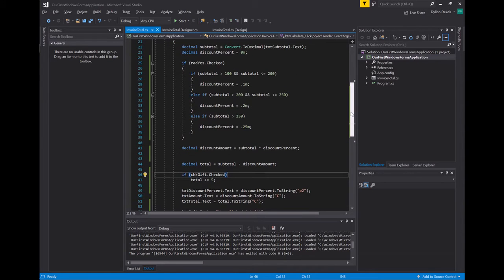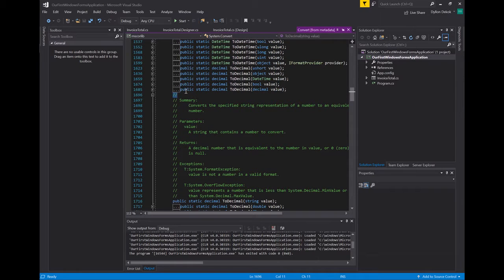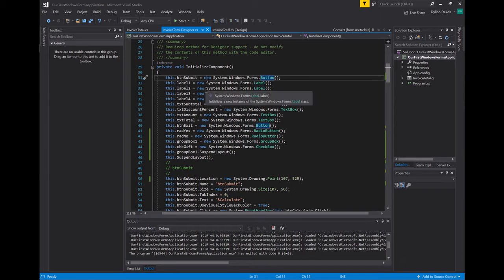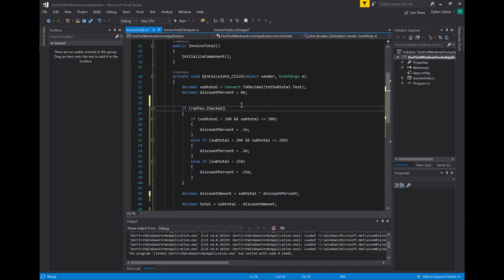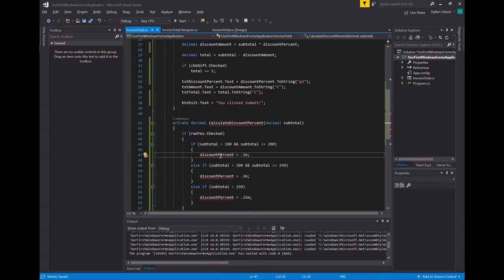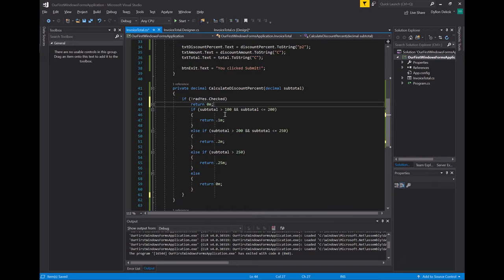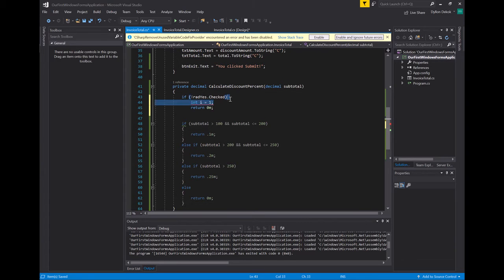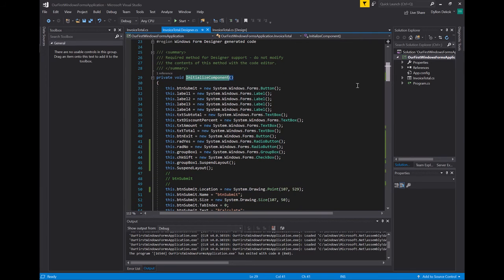Methods in C#